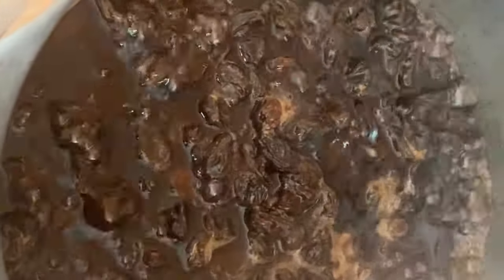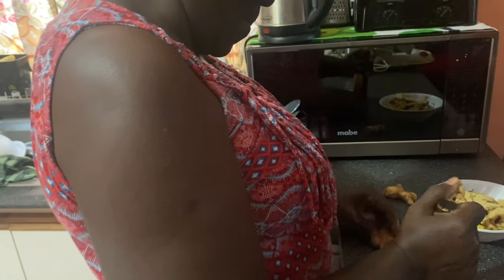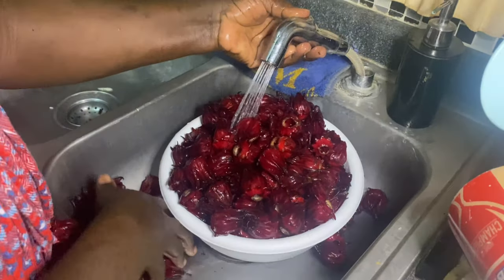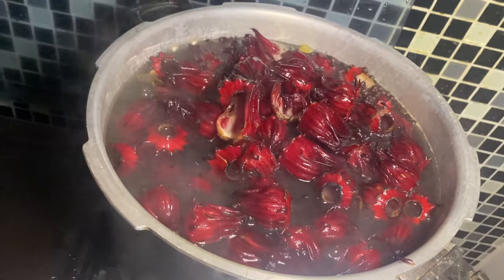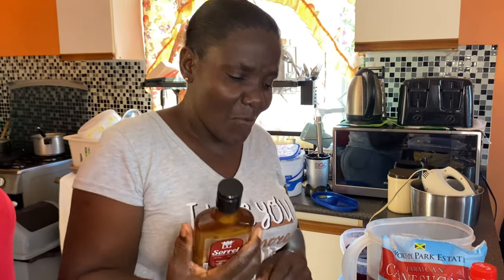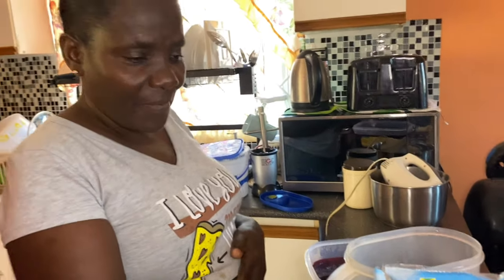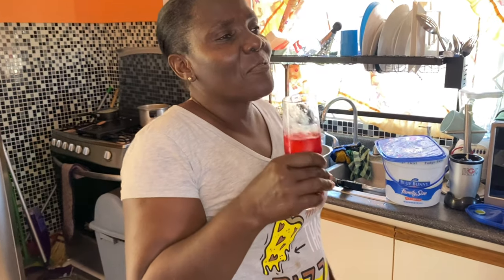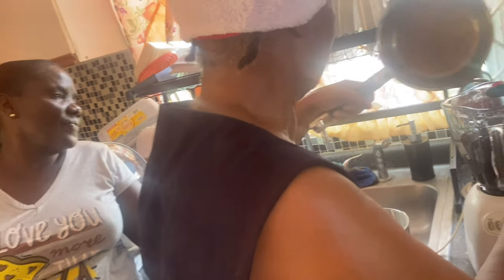How to make Jamaican 🇯🇲 Sorrel drink and Fruit Cake 🍰 l Christmas 🎄 Traditions😊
In this video we get a first hand experience of making Jamaican Sorrel drink and Christmas fruit cake as Chantizzle is joined by Miss Doreen and Mother Bell in the kitchen and they  give us a  treat and a up close and personal view of how they make sorrel and bake a Christmas fruit cake! 😋 Ofcourse we bring the MwM family on this popular Christmas tradition and of course we bring you on our journey of the good old  Christmas tradition of drinking sorrel and eating fruit cake!   🍰 Come with us and be entertained and treated to a delicious but popular Christmas tradition as we keep your company for this holiday season